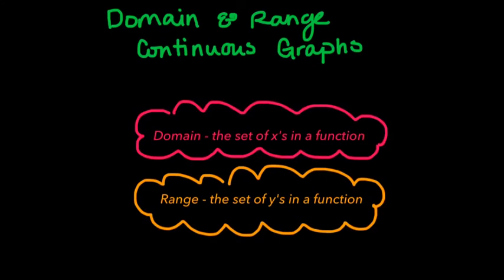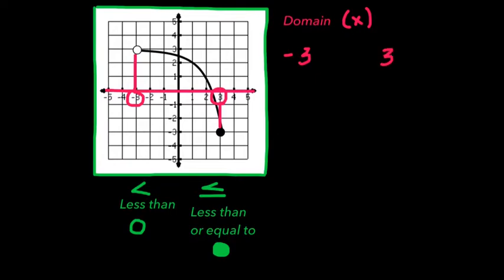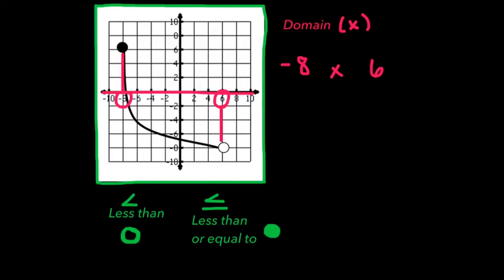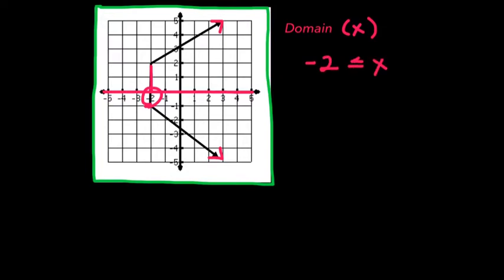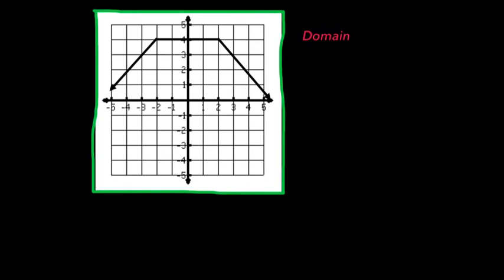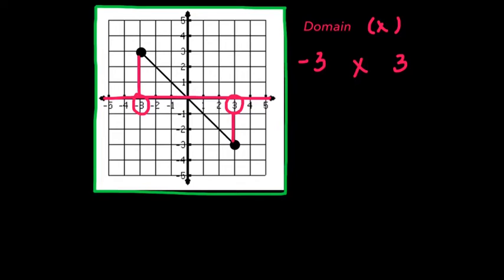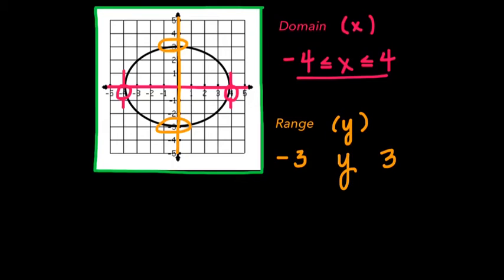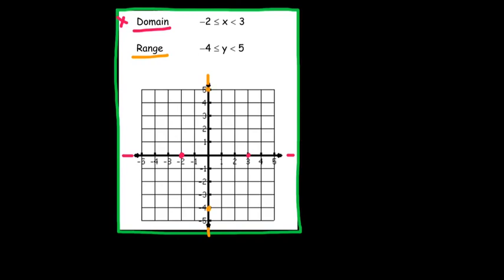Intro to Functions Day 5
This video explains how to identify domain and range for continuous graphs.